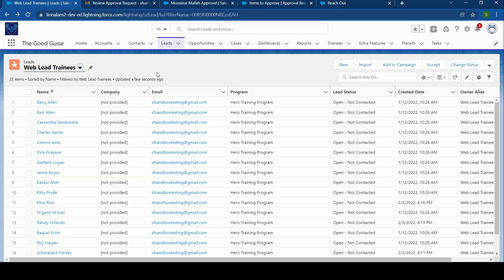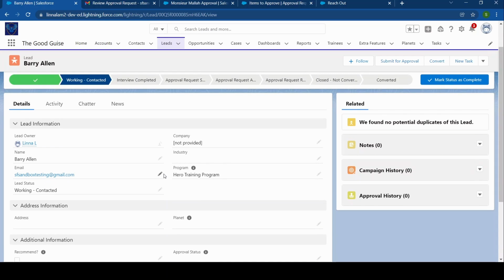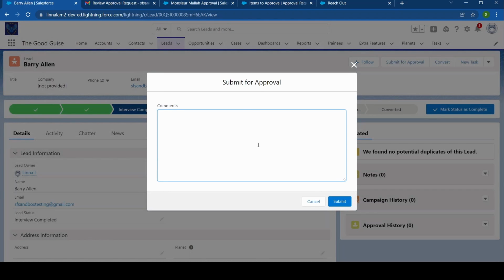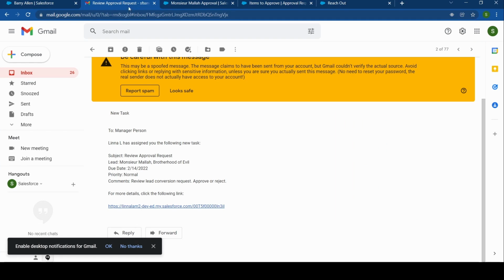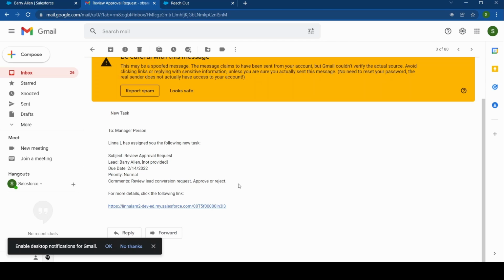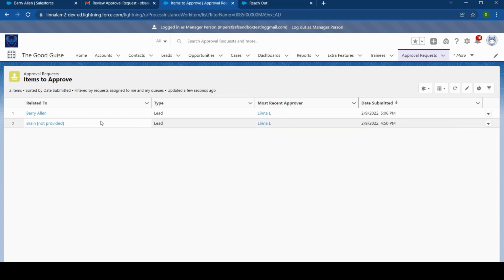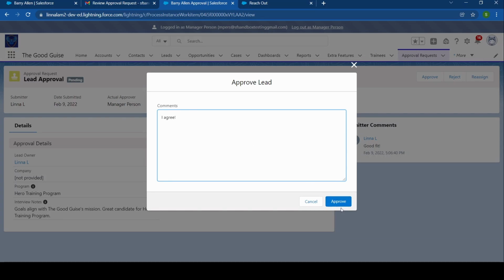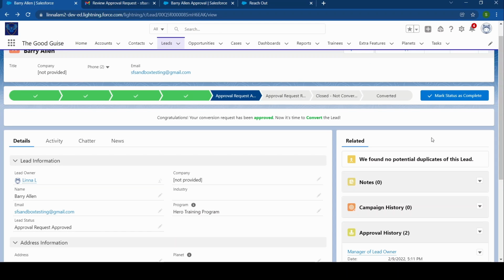A Superhero Org #3 | Approval Process - Approved!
A brief intro to my current project The Good Guise: A Superhero Org!

Costume shop by day, superhero management company by night, The Good Guise is your one stop shop for everything hero-related!